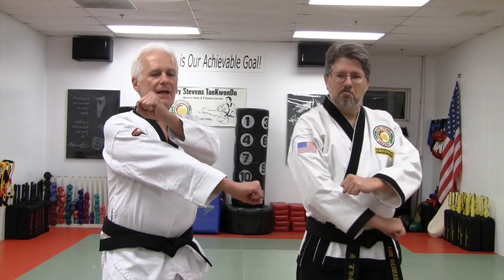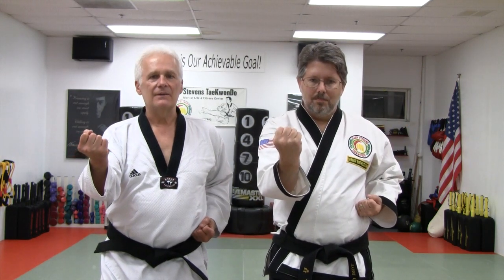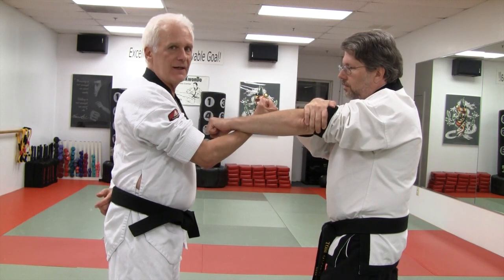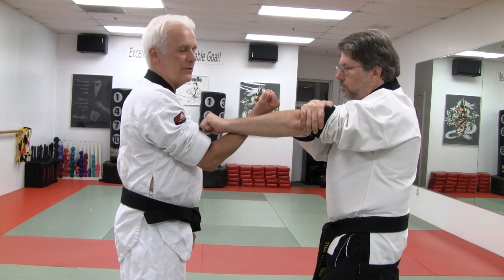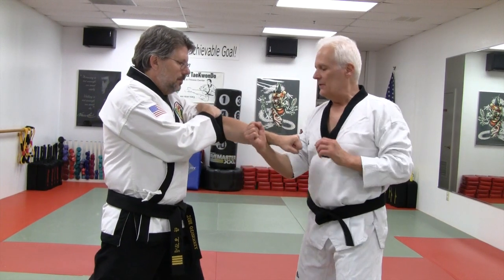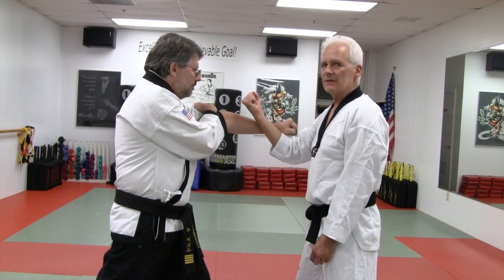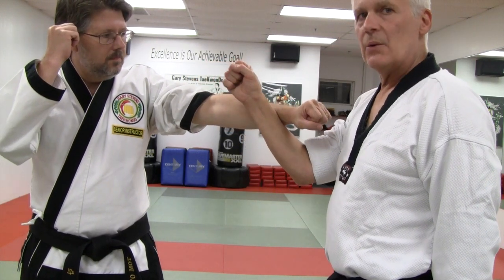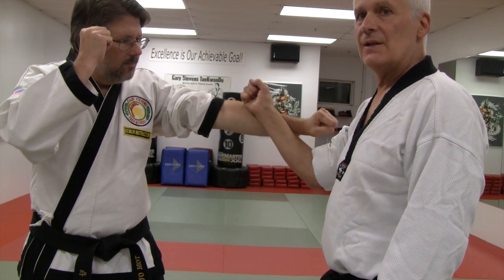middle block basics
common errors in the application of the standard middle block